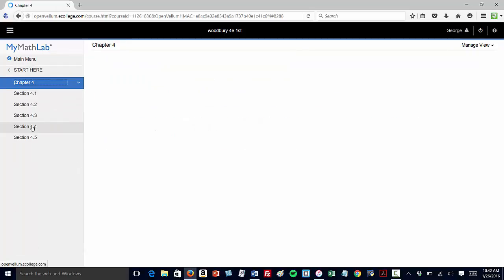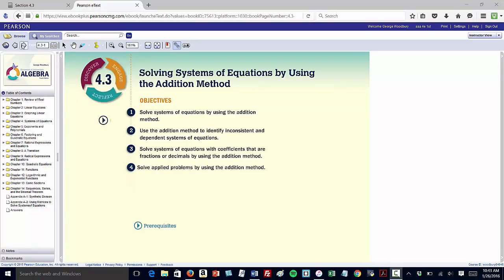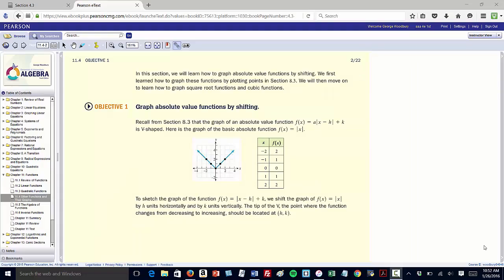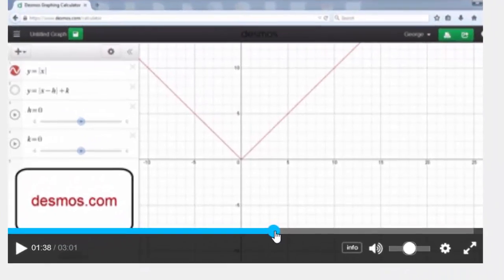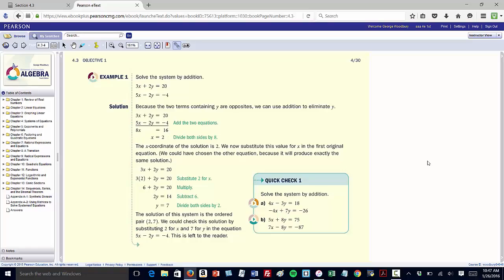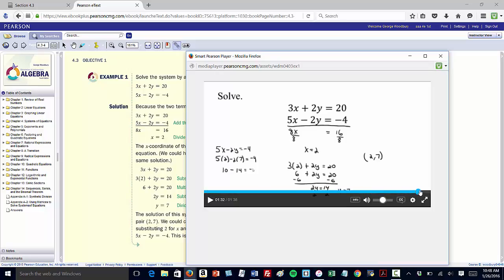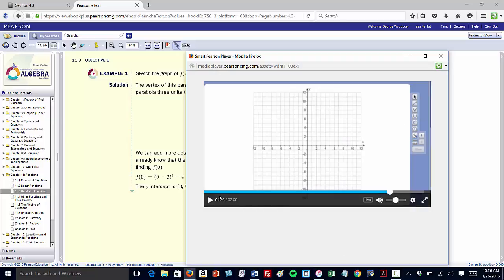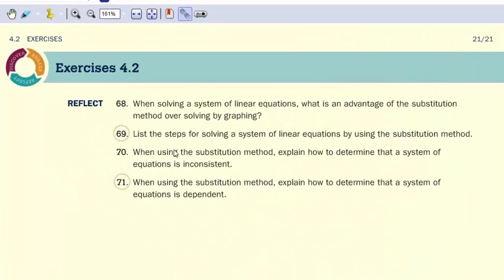Instructor Video - Woodbury 4e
This video goes over some of the new features of my 4th edition of Elementary & Intermediate Algebra, as well as how to incorporate them into your class.